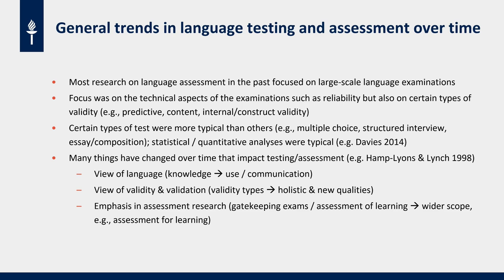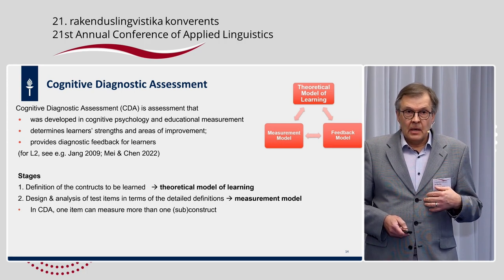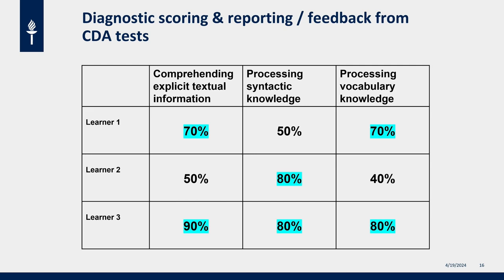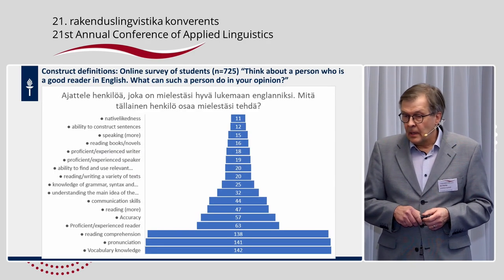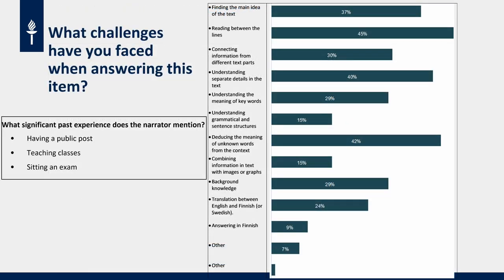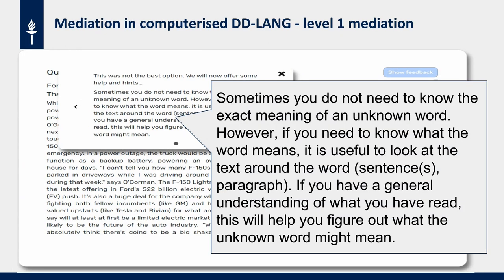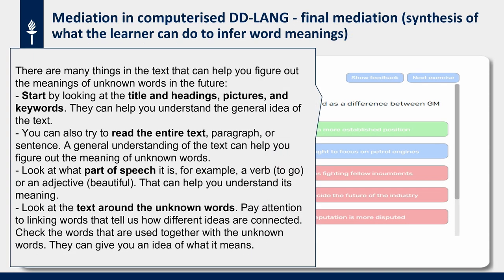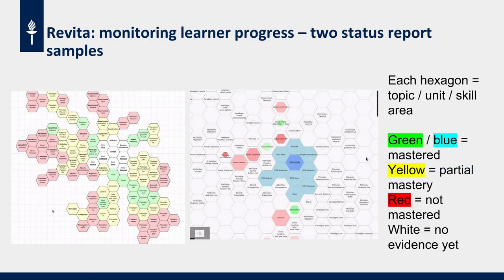Ari Huhta - Current trends in language assessment supporting learning and teaching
Ari Huhta
(Centre for Applied Language Studies, University of Jyväskylä, Finland)

Current trends in language assessment supporting learning and teaching: combining the diagnostic and dynamic assessment frameworks